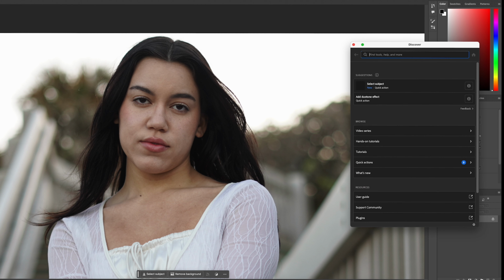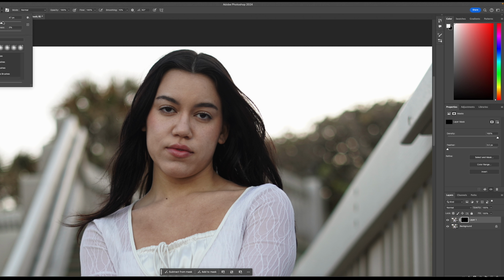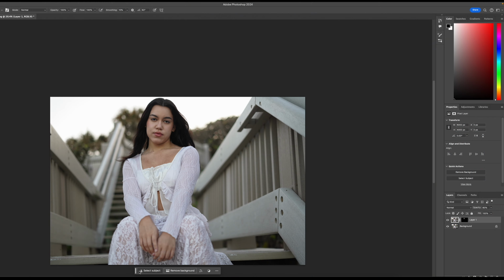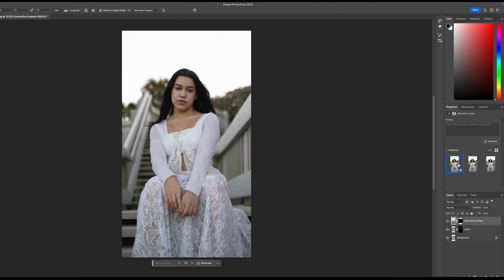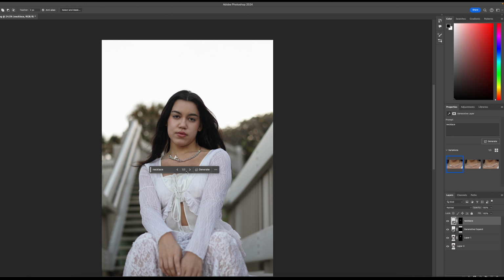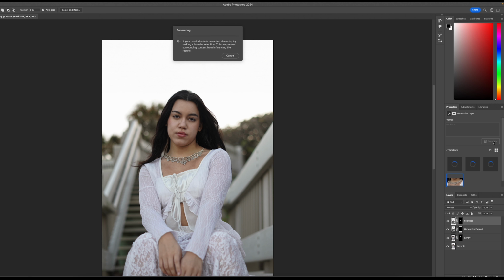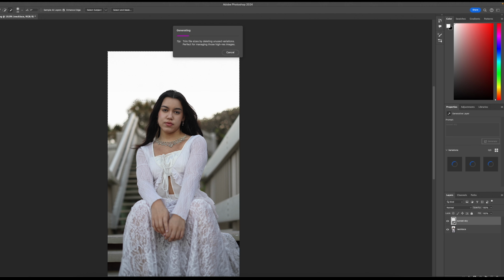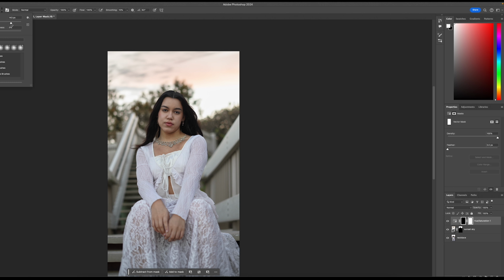AI Photoshop for Beginners: Easy Tutorial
Timestamps:
0:00 Intro
0:26 Neural Filters
3:15 Generative Expand
4:56 Creating Elements
7:03 Sky Edition